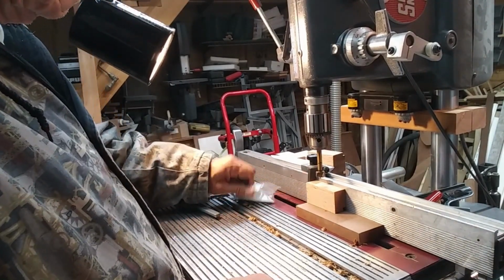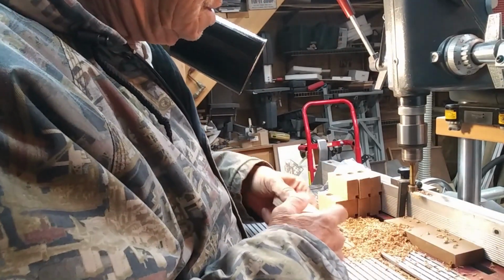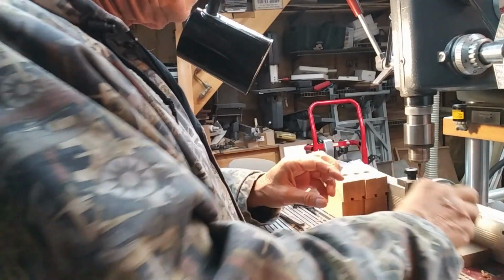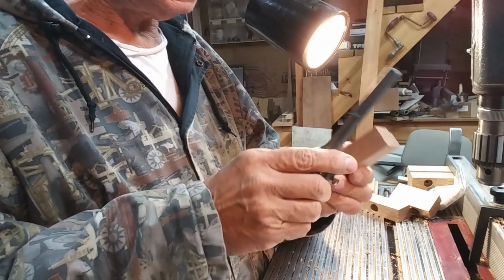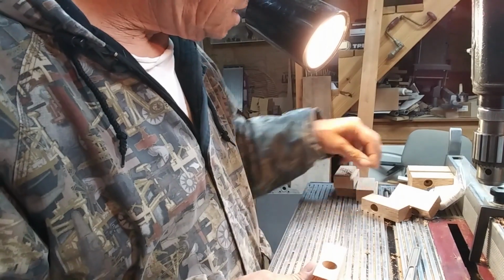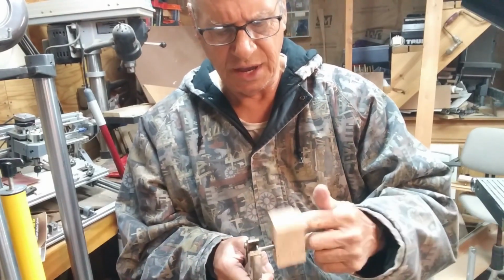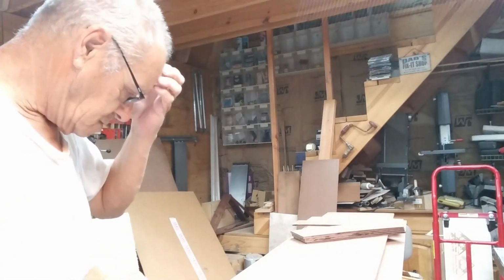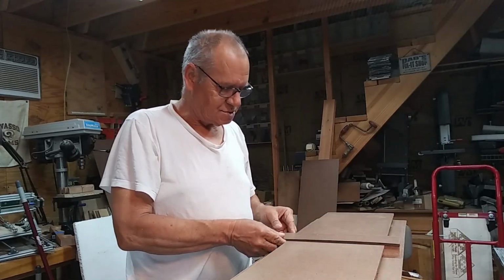Shopsmith Planer Sled Build Part#4